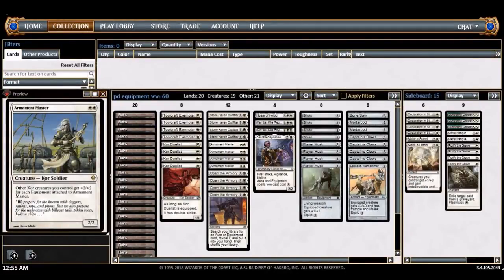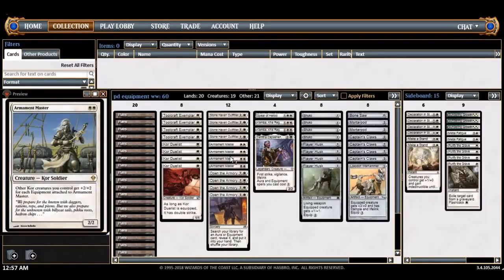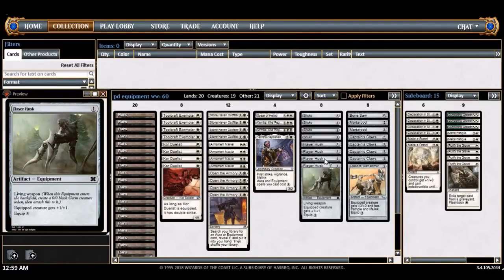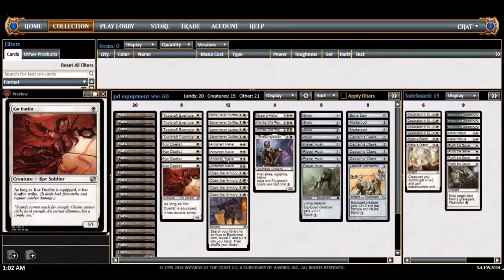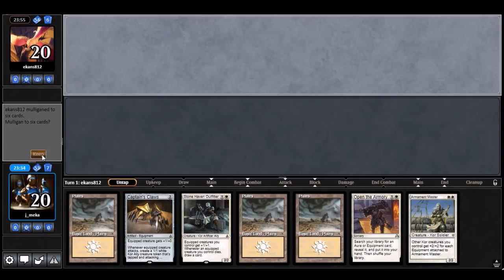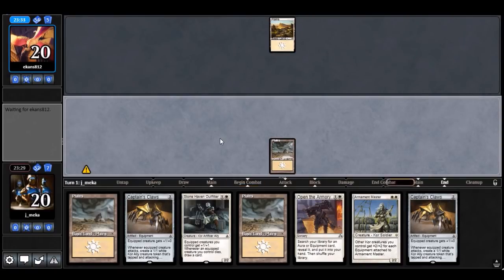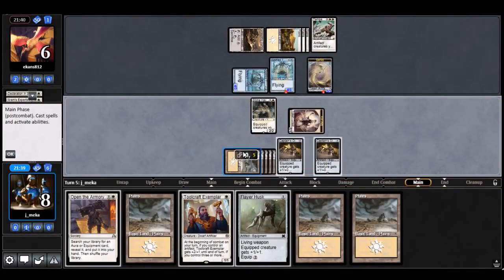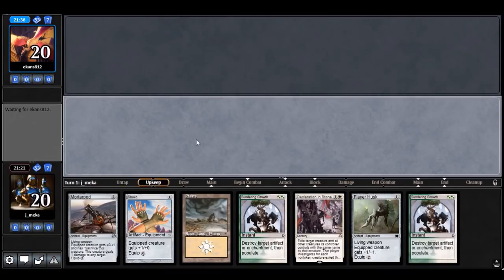[Penny Dreadful] Equipment Aggro: Deck Tech + Match 1